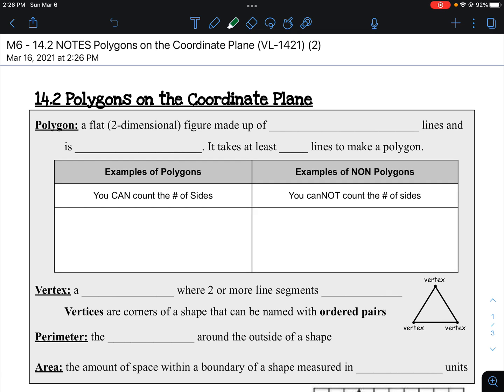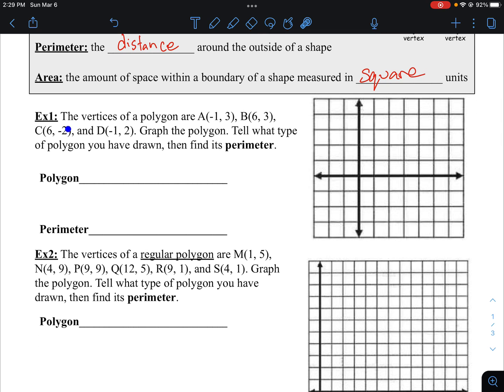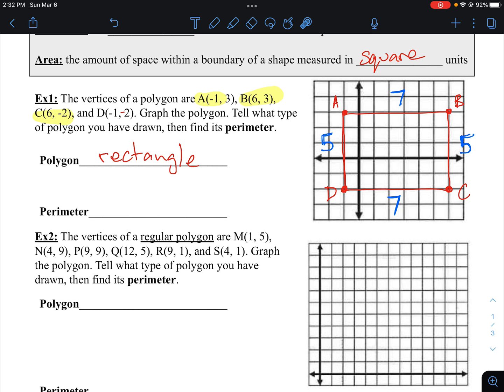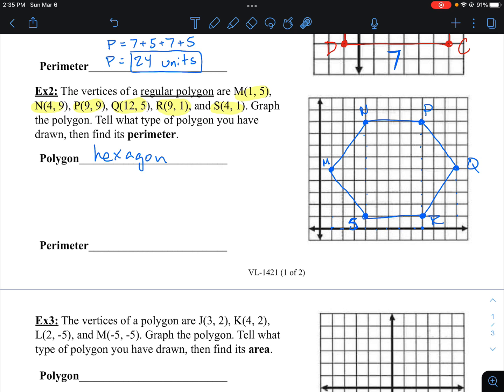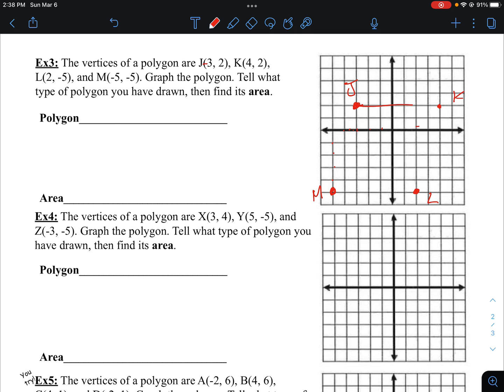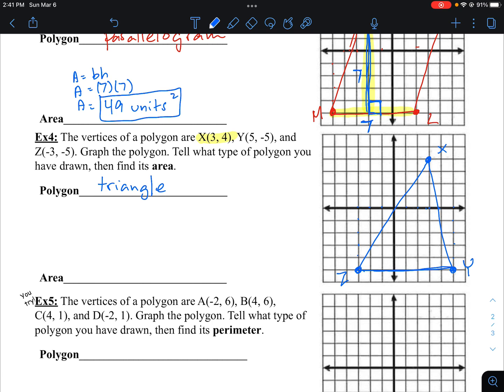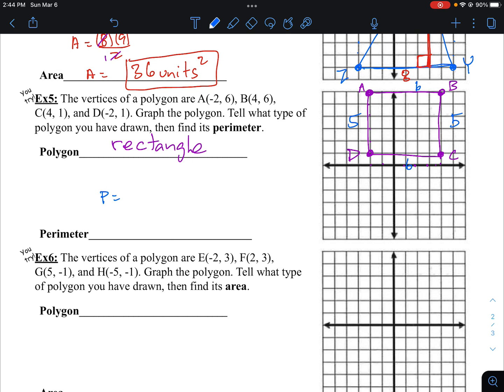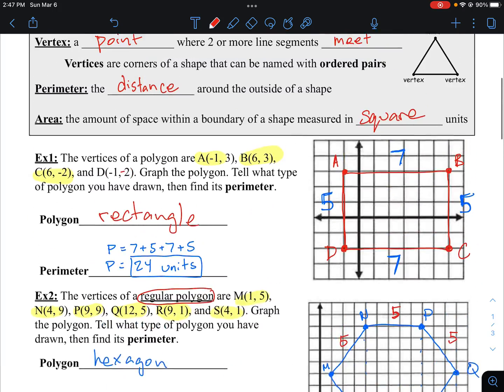M6 - 14.2 NOTES Polygons on the Coordinate Plane (VL-1421)